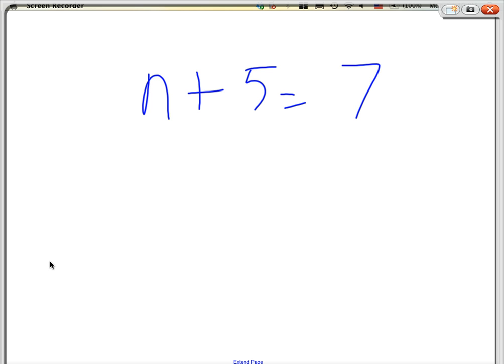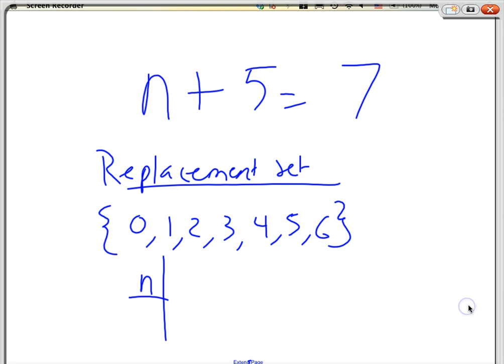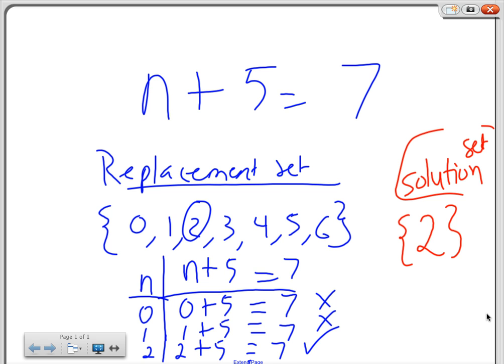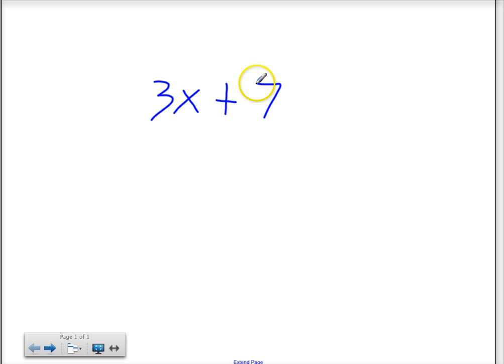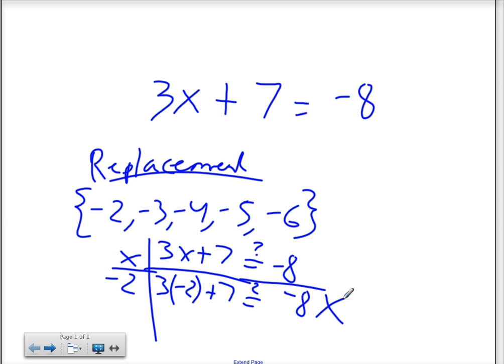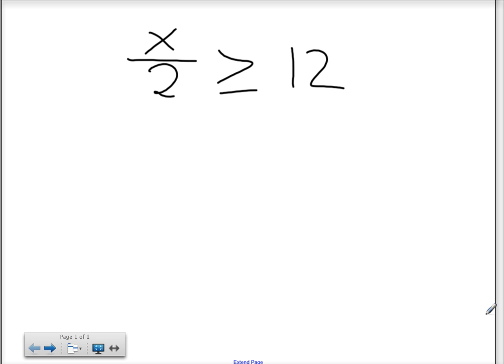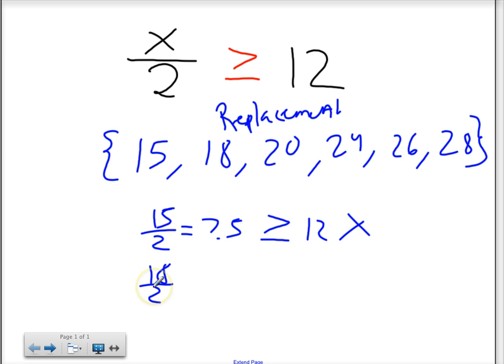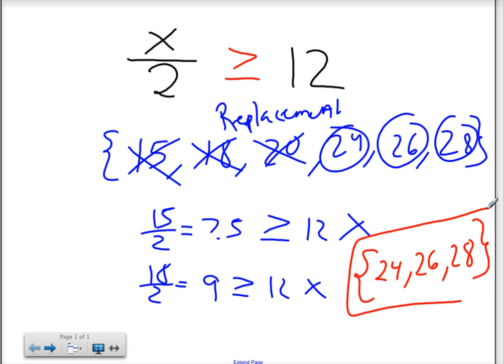1 3 Open Sentences